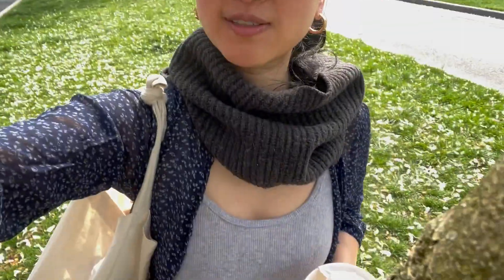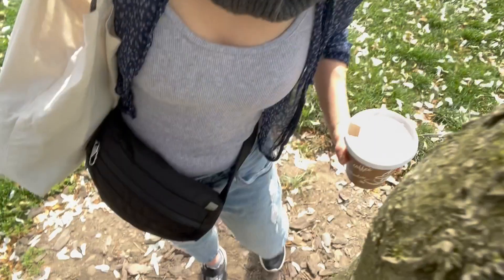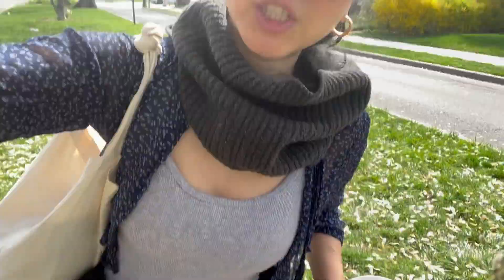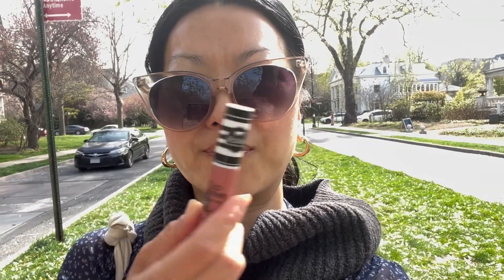Outfit of the Day